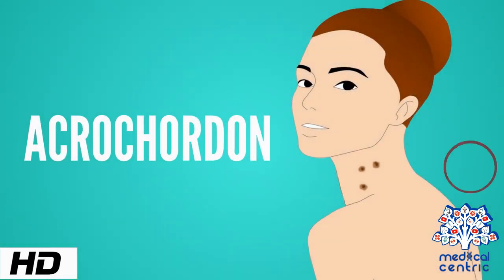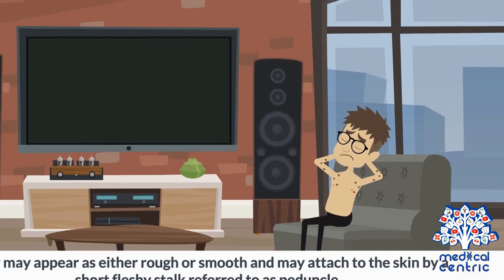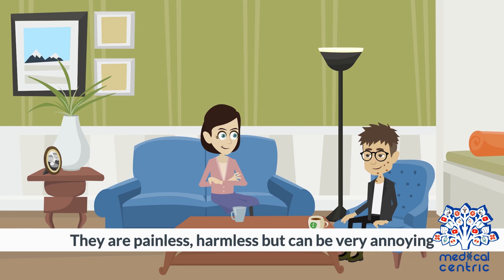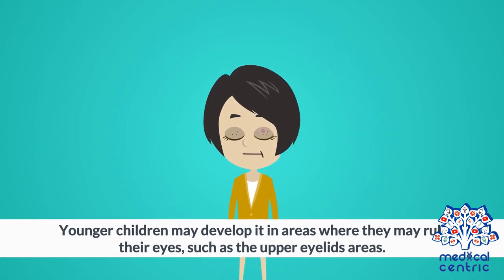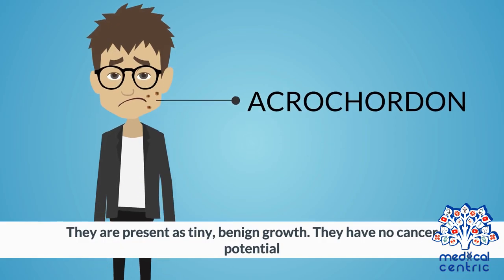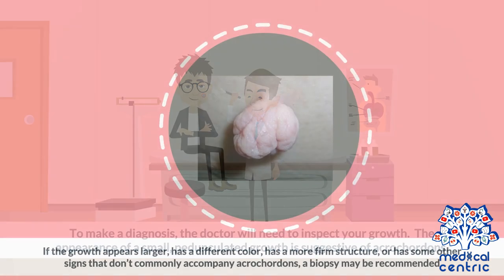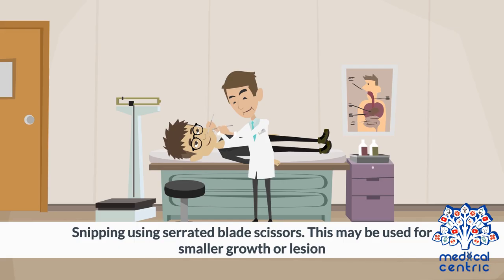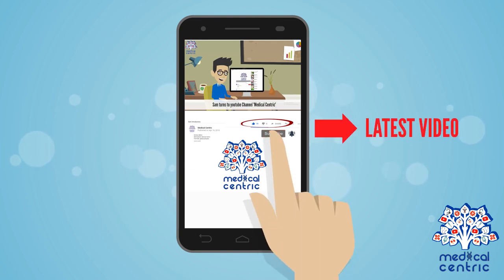Acrochordon, Causes, Signs and Symptoms, Diagnosis and Treatment.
Chapters

0:00 Introduction
1:14 Causes of Acrochordon
2:14 Symptoms of Acrochordon
2:35 Diagnosis of Acrochordon
3:03 Treatment of Acrochordon

ACROCHORDON
Acrochordon also called skin tags are small, painless benign tumors that form mostly in areas where the skin folds or creases, but also in other areas.
 • Their favorite locales are the neck, upper chest, groin, eyelids, armpits, and eyelids.
 • Acrochordon may appear as single lesions or multiple lesions in the same site.
 • They may appear as either rough or smooth and may attach to the skin by a short fleshy stalk referred to as peduncle.
 • Their sizes may range between 1 to 5 millimeters, some may be as large as 1cm or even 5cm in diameter.
 • More than half if not all of the population have been reported to have acrochordon at some point in their life.
 • Acrochordon arw prevalent in adults and the elderly, although they may also form in children and toddlers.
 • They are painless, harmless but can be very annoying.
 •  Although some acrochordon may at some point fall off, some persist once formed.